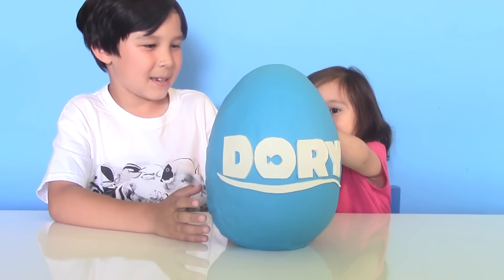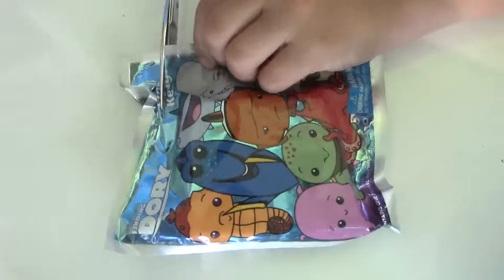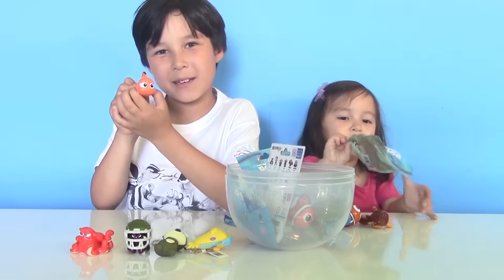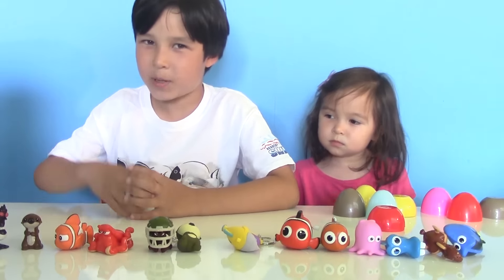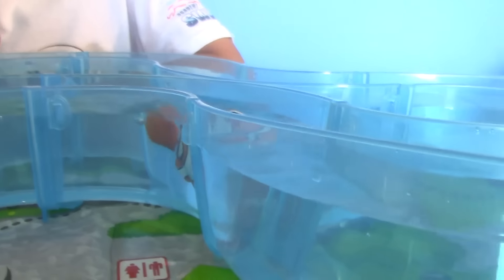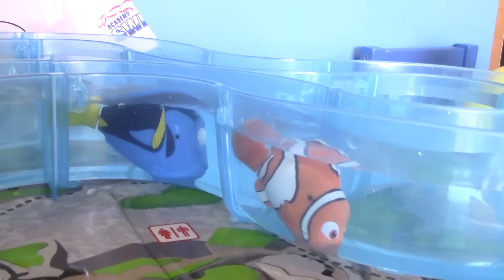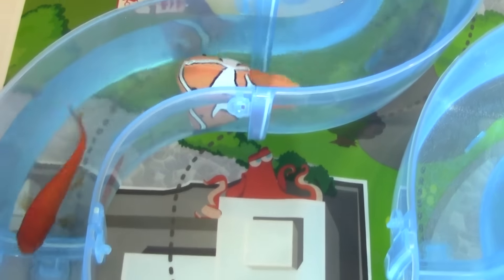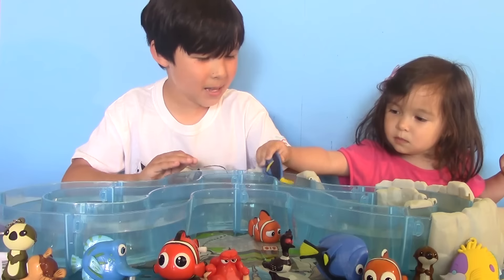FINDING DORY GIANT PLAY DOH Surprise Egg & Marine Life Aquarium Play Set! Real FISH vs Swimming Toys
Dory Play Doh Surprise Egg Opening and FINDING DORY Marine Life Institute Play Set Review. LUCAS WORLD presents opening of Giant FINDING DORY PLAY DOH Surprise Egg with ALL different type of FINDING DORY characters figures and surprise toys. We got many FINDING DORY blind bags with all new characters from the upcoming movie FINDING DORY. Plus, don’t miss our 2nd part when Lucas and his sister Vivienne plays with FINDING DORY Marine Life Institute Play Set that comes with Nemo swimming toy! But that’s not all, because we got also a DORY swimming toy and we got a race inside our FINDING DORY Marine Life Institute. Plus, we put our Gold Fish inside the track and we turned the FINDING DORY Marine Life Institute Playset into a real Sea Life Park Aquarium and got a race with Nemo, Dory and Gold Fish. So, if you are curious what Finding Dory figures and surprises we got today and who won our race inside FINDING DORY Marine Life Institute then watch our video.